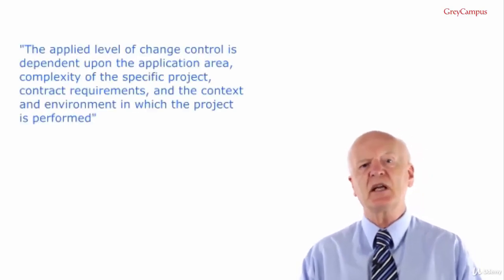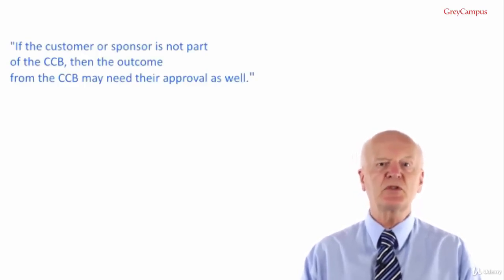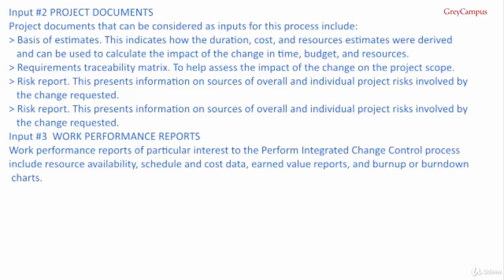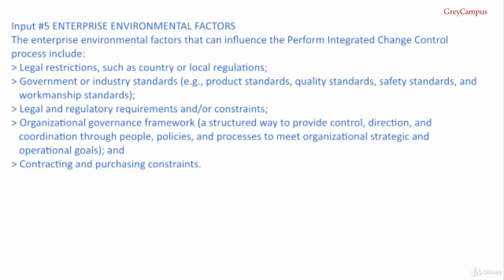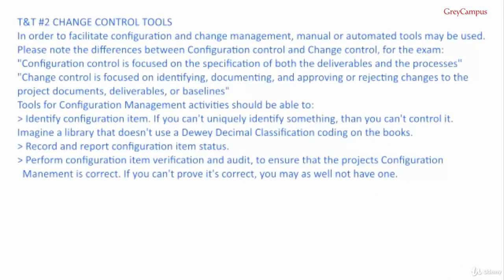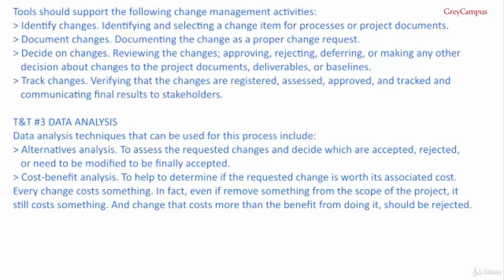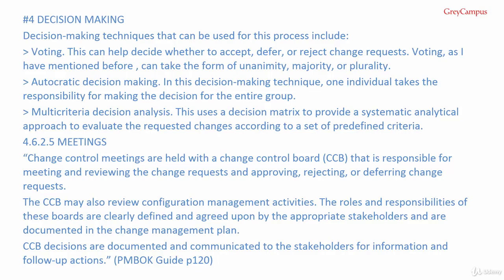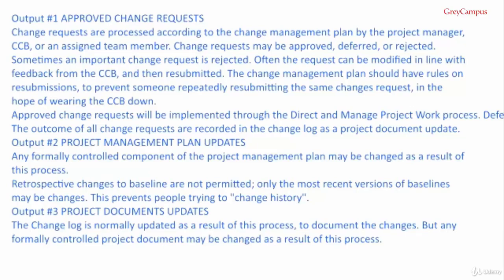05 024 Perform Integrated Change Control